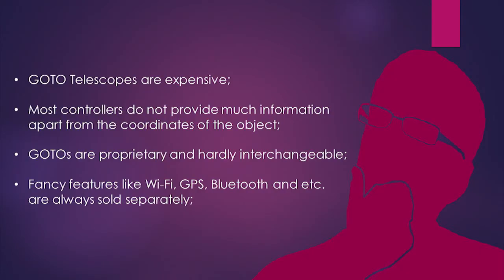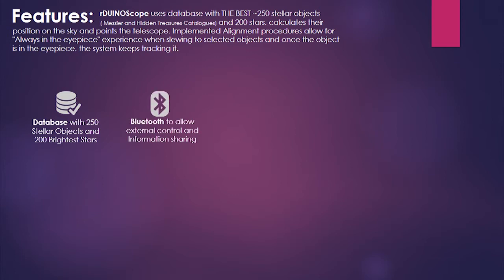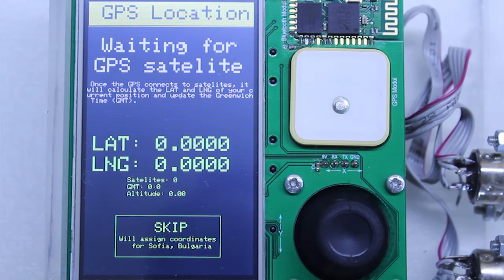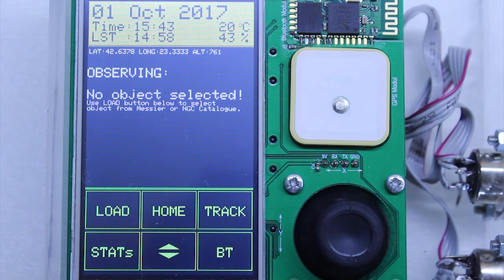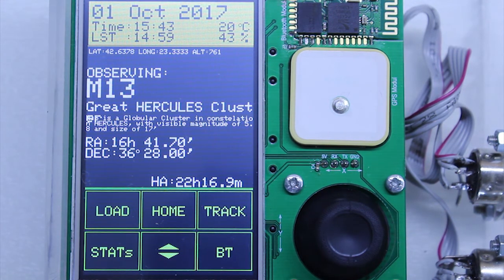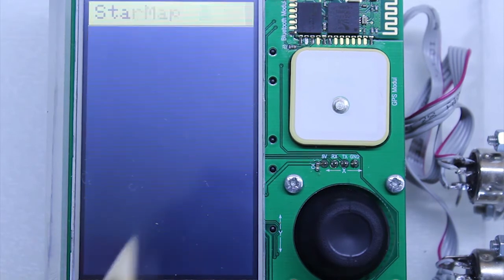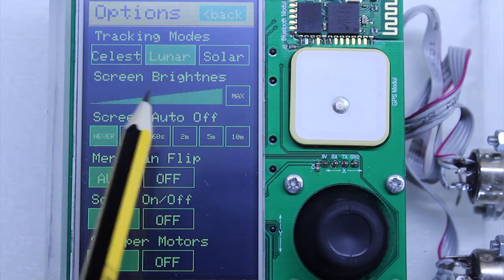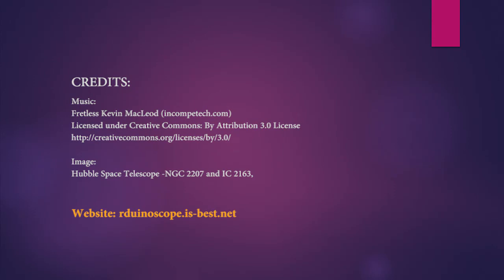rDUINOScope Boiana - Introduction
rDUINOScope Boiana video demonstration. This video explains about rDUINOScope - a free (Open Source) Telescope controller GOTO system based on Arduino DUE.

rDUINOScope is an Open Source, Arduino Due based Telescope Control System (GOTO). Drafted as stand alone system, rDUINOScope does not need PC, Tablet or Cell Phone, nor Internet connection in order to operate and deliver stunning views! It does however supports Bluetooth and LX200 protocol to connect and be controlled by smart devices!

rDUINOScope uses database with THE BEST ~250 stellar objects ( Messier and Hidden Treasures Catalogues) and 200 stars, calculates their position on the sky and points the telescope. Implemented Alignment procedures allow for "Always in the eyepiece" experience when slewing to selected objects and once the object is in the eyepiece, the system keeps tracking it.

Functionality:

Best ~250 Stellar Objects database - Messier Objects and Hidden Treasures;
200 Brightest stars from Northern and Southern hemispheres;
Works with Stellarium, SkySafari 5 and PC over Bluetooth;
Calculates the Local Sidereal Time and Hour Angle and points the telescope;
Hemisphere independent - works on both sides of the globe;
Auto Tracking, Auto Meridian Flip, Auto Stop when object below horizon;
"Observation Log" is kept for each observation, including temperature, location and etc
Supports Bluetooth commands, based on MEADE LX200 protocol;
Stand alone operation ... or/and... Computer/Tablet aided operation;
Complete NGC & IC catalogue via "rDUINO Controller" Software and Bluetooth;
Fancy Joystick multi speed manual control;
Day/Night mode of operation of the screen;
Precise and Quick Alignment methods for "Always in Eyepiece" experience;
... and many other small geeks which I consider useful :)

What's inside the rDUINO SCOPE

Arduino DUE Microcontroller Board (~ 500mA) ;
TFT Touch Screen (240 x 400 px);
PS2 joystick;
GPS uBlox Neo 6M - GPS Module;
DRV8825 - Stepper motor drivers capable of passing 2A current;
HC-05 - BlueTooth module working as "Master";
PCB Mount Buzzer for Sound Alerts;
RTC DS3231 - clock to store Date and Time even when disconnected from power supply;
DHT22 - Temperature & Humidity sensor to show and record environment variables during observations;

Image: Hubble Space Telescope

Template: Microsoft Office Power Point 2013